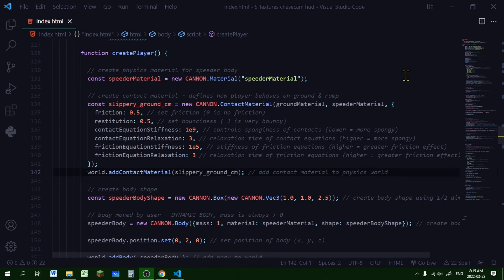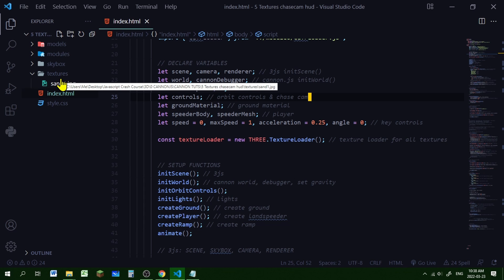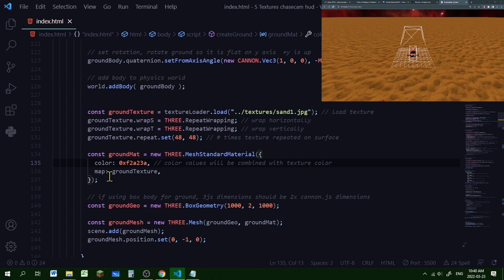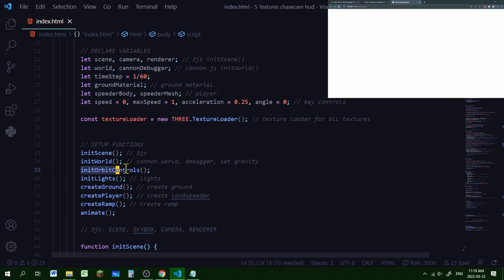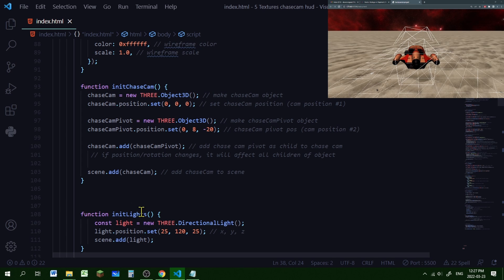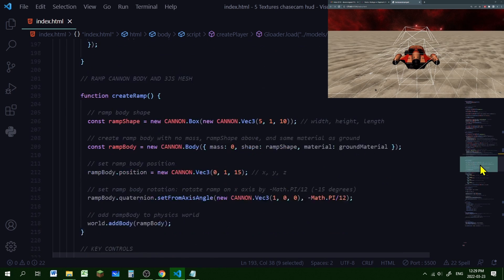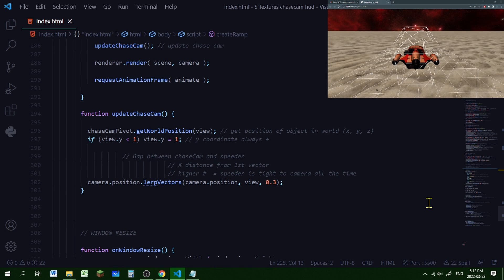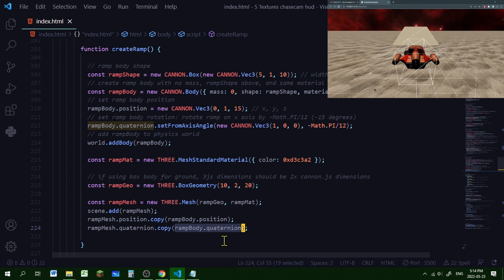21f Landspeeder project - three.js & cannon.js: episode 5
Learn how to add ground texture/mesh in three.js.
Learn how to create a chase camera in three.js.
Learn how to add ramp material/mesh in three.js.
Learn how to turn off cannon debugger in cannon-es.js.
Learn ways to control flipping when jumping off a ramp in cannon-es.js.

Timestamps:
00:00 Intro/demo/to do list
00:15 Fix mistake from episode 4
00:45 Add ground texture/mesh three.js
03:32 How to create a chase camera three.js
08:02 How to add ramp material three.js
09:05 How to turn off cannon debugger
09:16 Ways to control flipping when jumping off a ramp cannon-es.js

Resources:
Laser blast sound effect